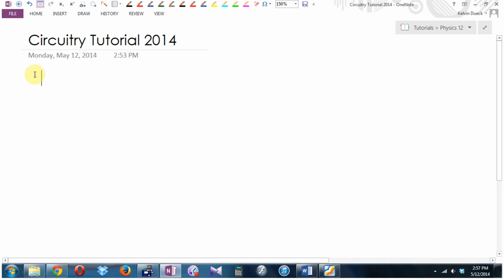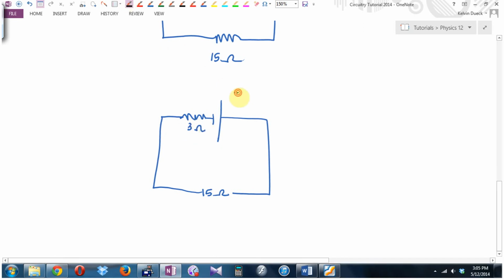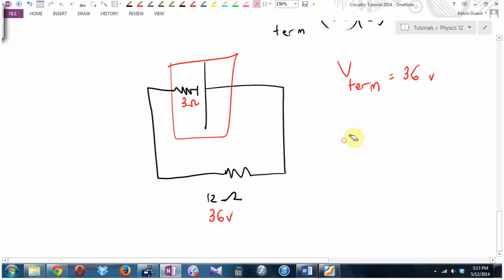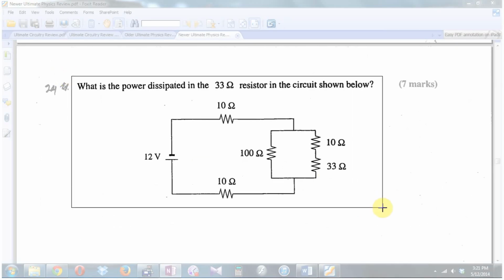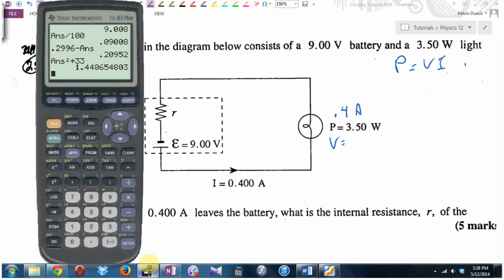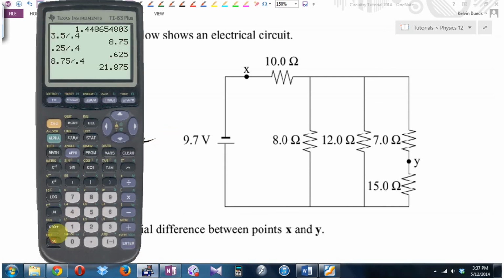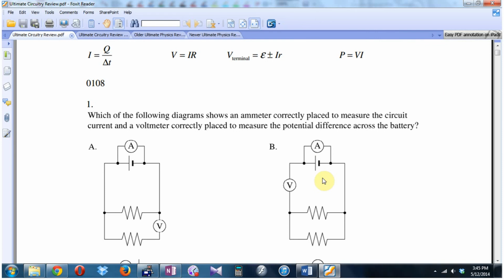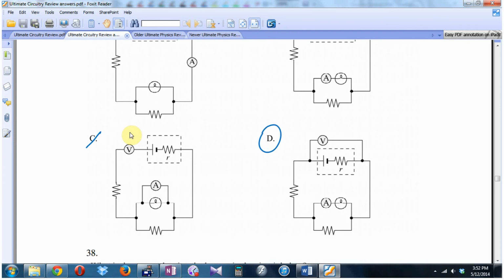Physics 12 Circuitry Tutorial 2014